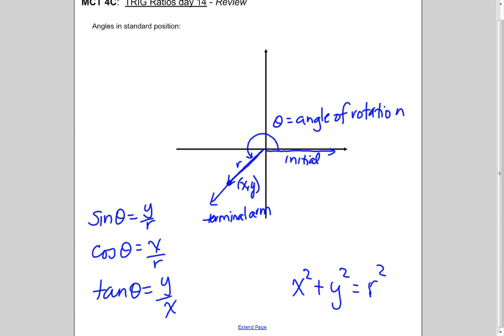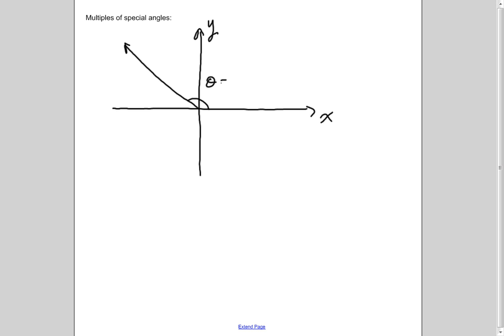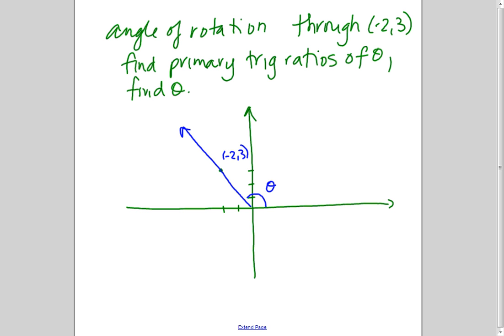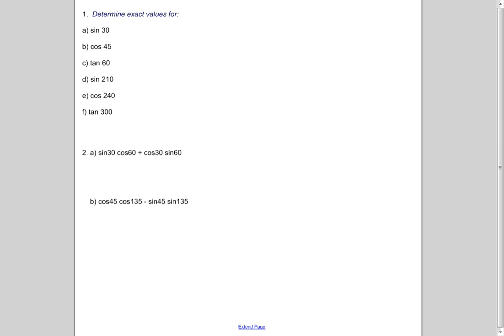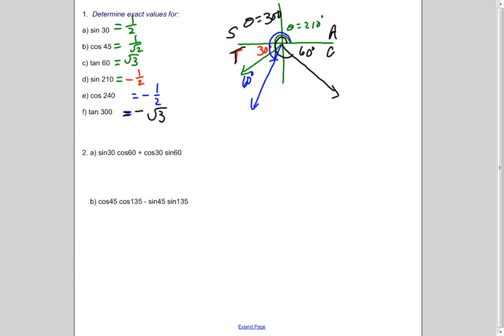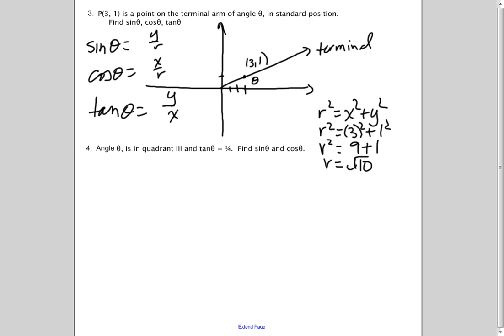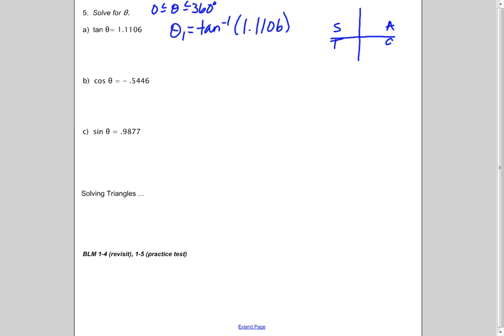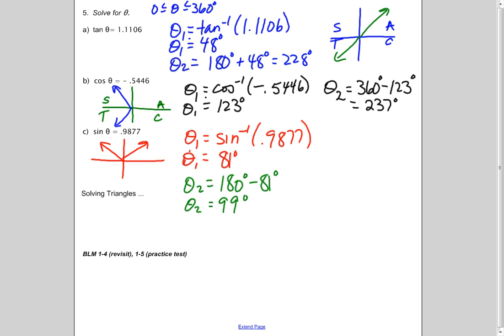4C Trig day 14 review